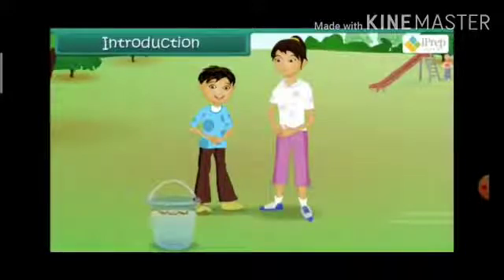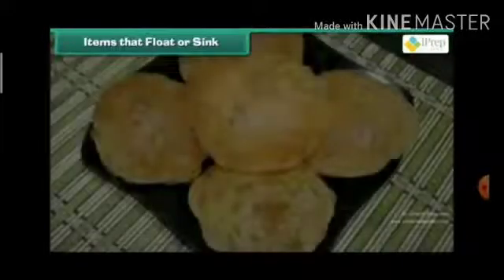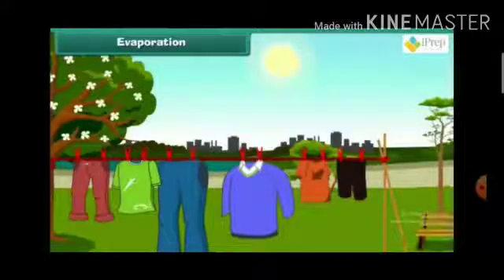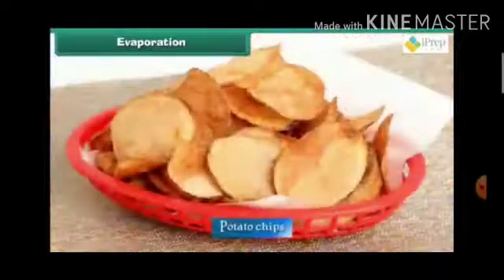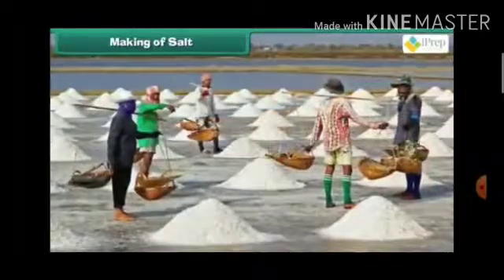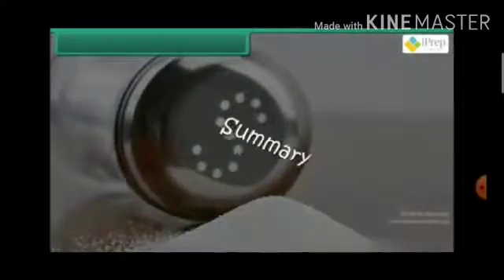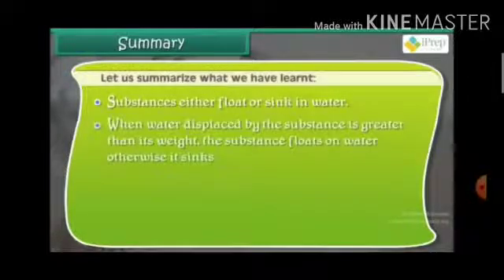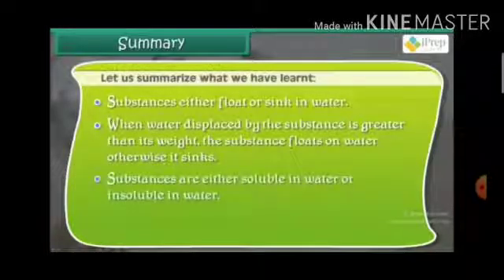Class-5(Science) Experiments with water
RAINBOW PUBLIC SCHOOL CHAURAS SRINAGAR